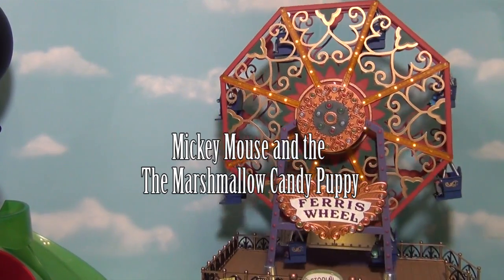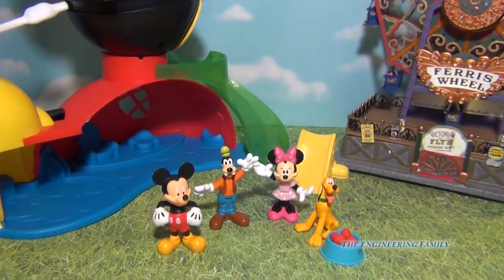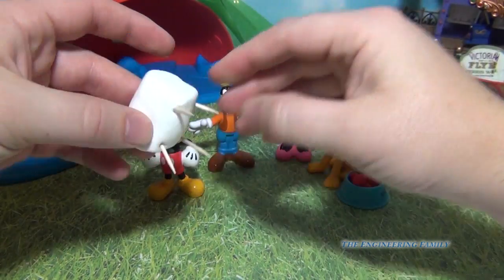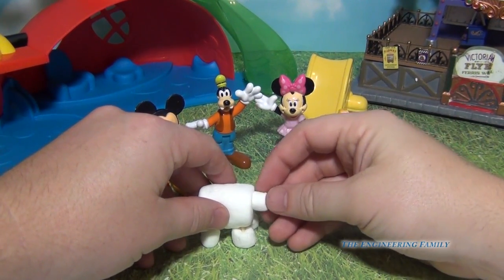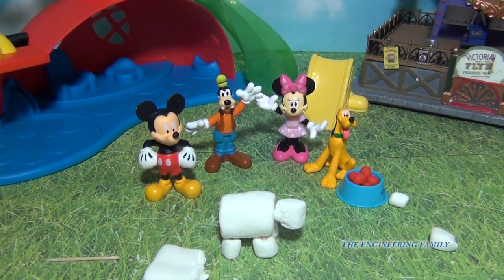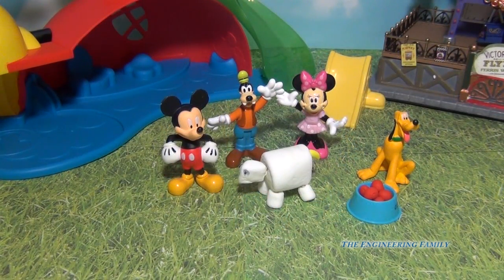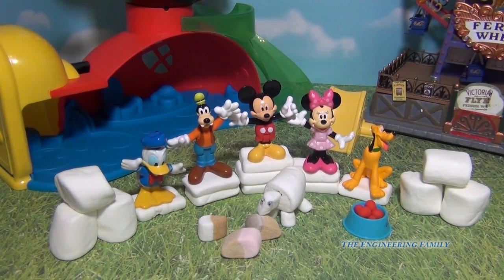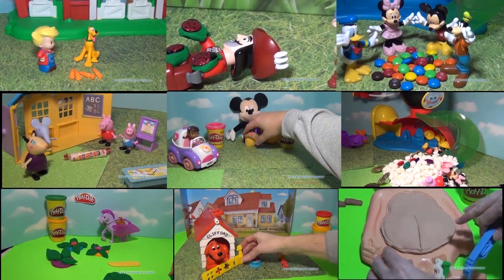MICKEY MOUSE CLUBHOUSE Marshmallow Puppy Surprise featuring Play-Doh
Mickey Mouse and Pluto were playing at Mickey park with all of their friends. Mickey and his friends decide to make Pluto a new puppy friends out of Marshmallows. Pluto is excited to have a new friend to play with.

This video will show children how they can play with the Mickey Mouse Clubhouse toy and a variety of candy toys and surprise. Why have children play "Candy Crush" when they can create fun and imaginative stories using candy and toys!

- The Lemark Ferris Wheel

- The Mickey Mouse Clubhouse

- Kraft marshamllows